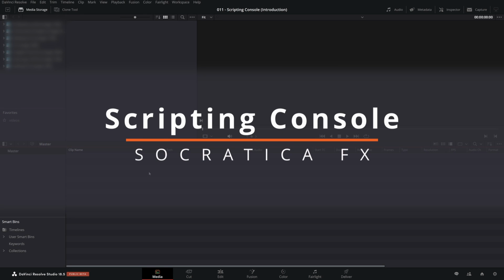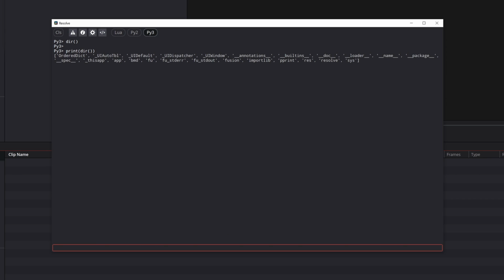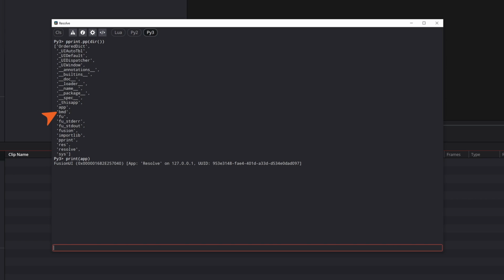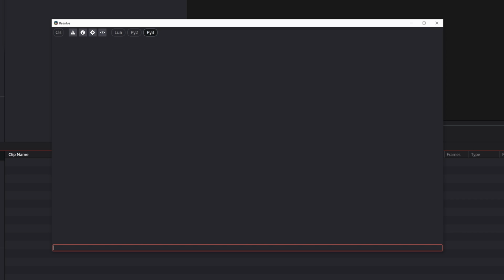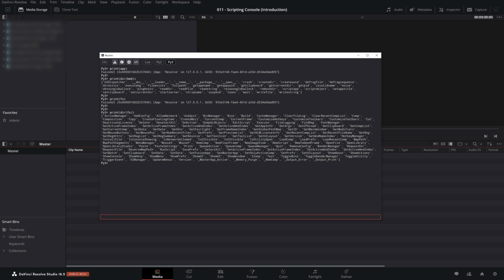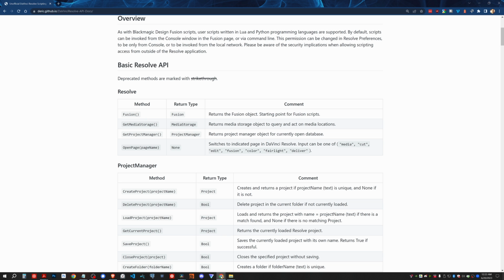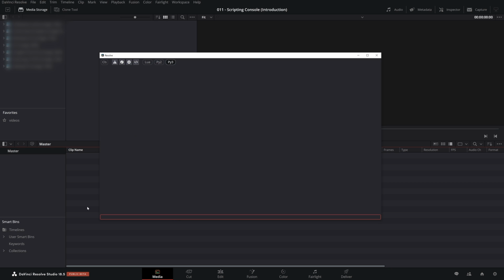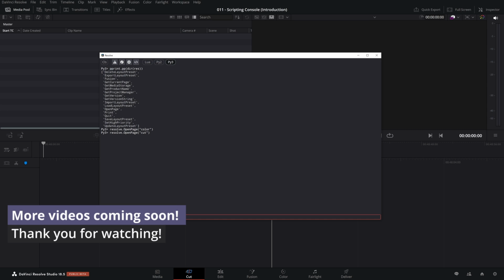Python Scripting in DaVinci Resolve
Scripting features in DaVinci Resolve allow you to automate a lot of repetitive tasks, integrate with backend pipelines, and communicate with other software. Using Python 3, Python 2, or Lua, you can create and run scripts - both inside and outside of Resolve - to perform any number of tasks!

In this video we will give you a quick introduction to the scripting console. We'll introduce the core objects (app, resolve, fusion) and share resources to help you get started.